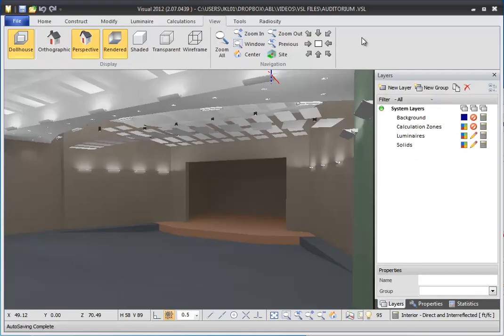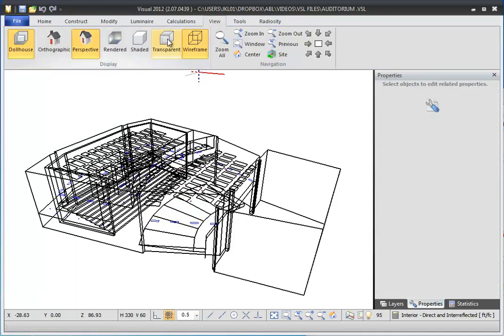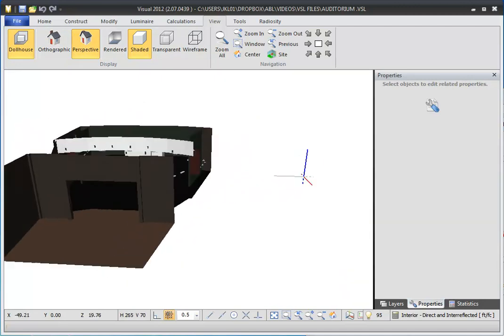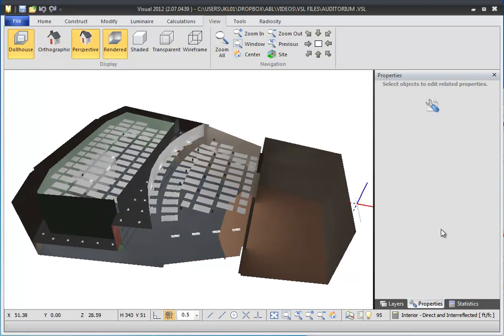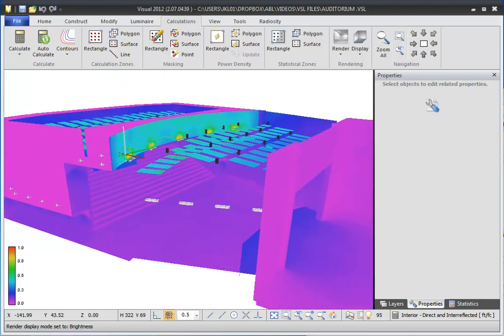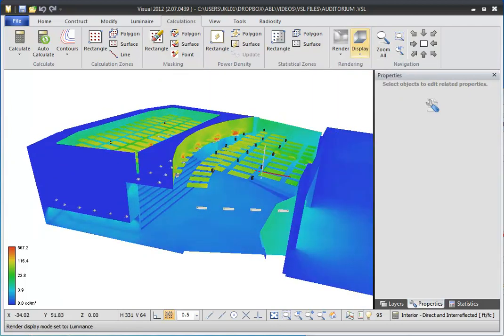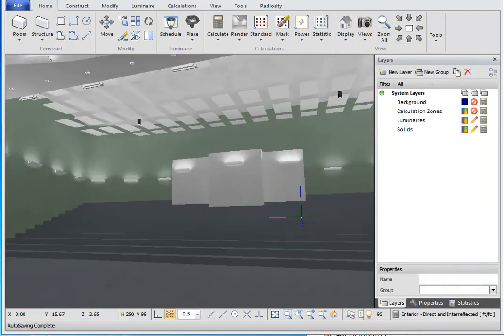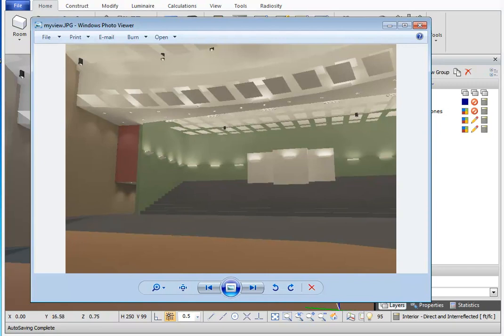Changing Shading & Using Views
Change how you view your model, and learn how to save 'Views'